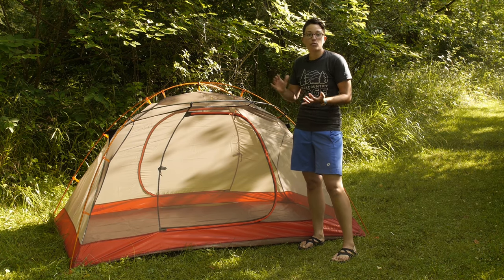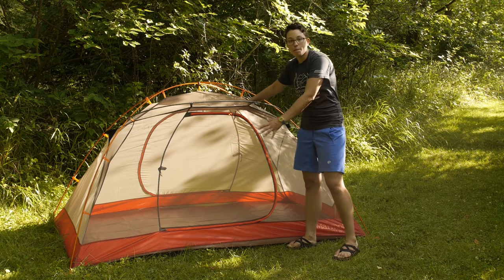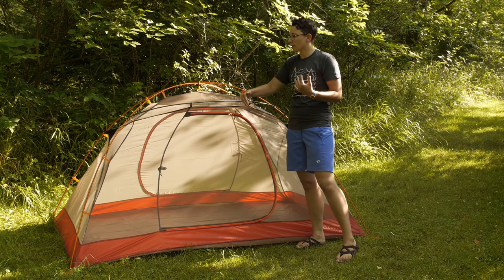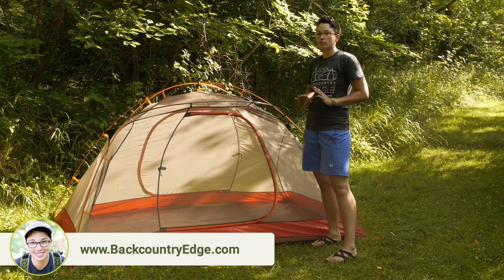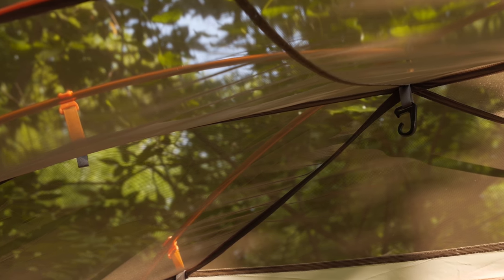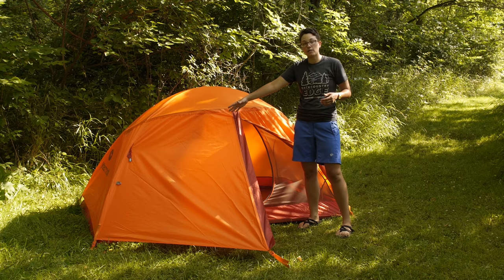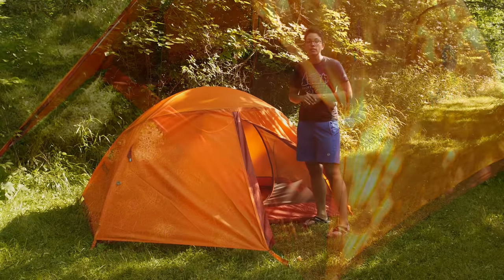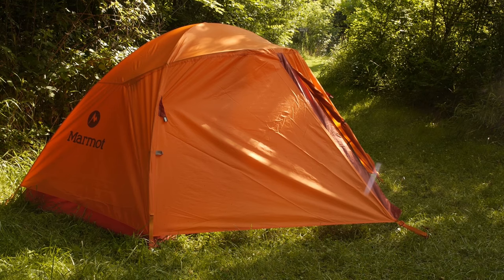Marmot Catalyst 2P 3-Season Backpacking Tent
Check out the Marmot Catalyst 2P 3-Season Backpacking Tent at Enwild